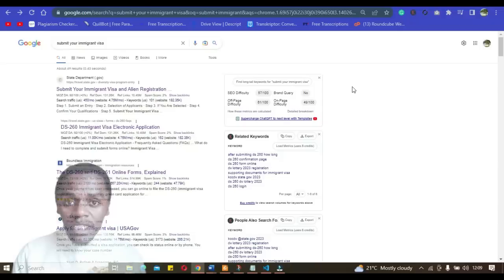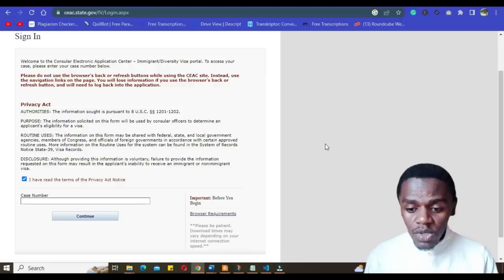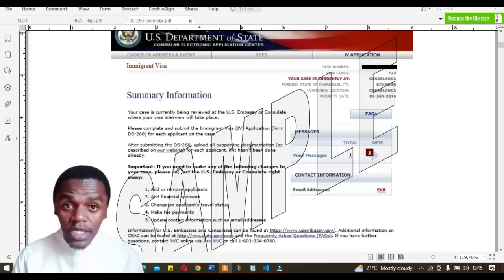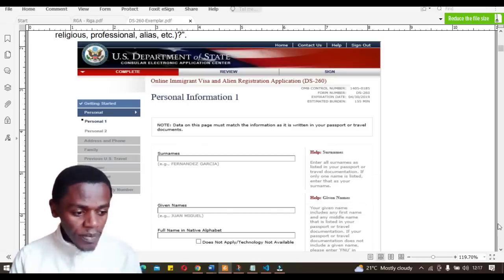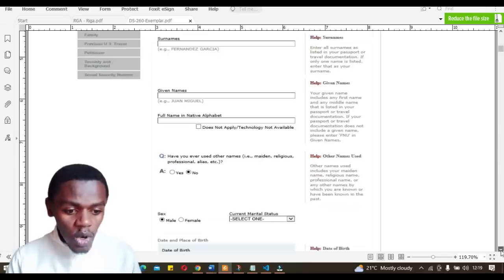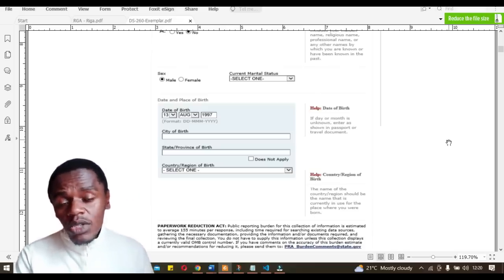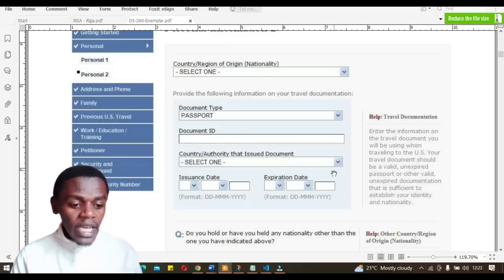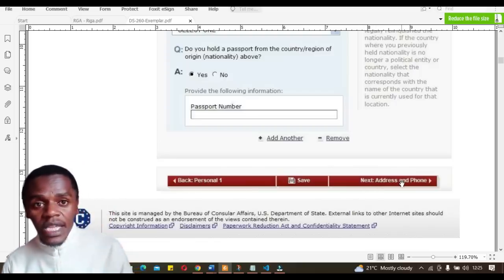DS260 : Correctly Filling The Personal Information | Part 1